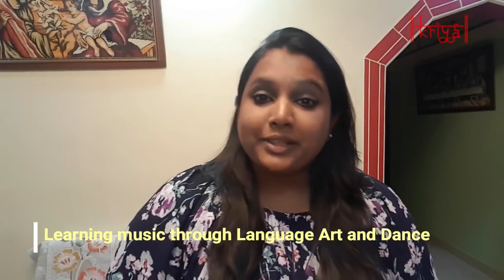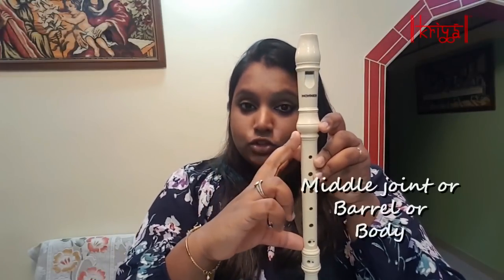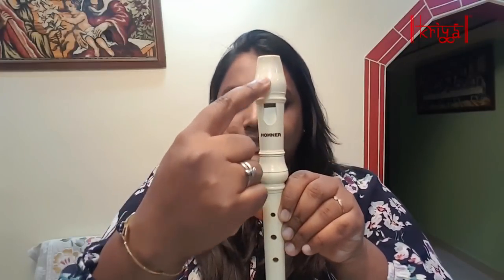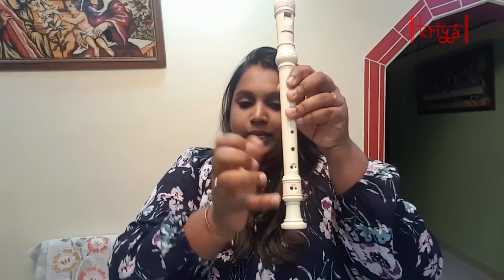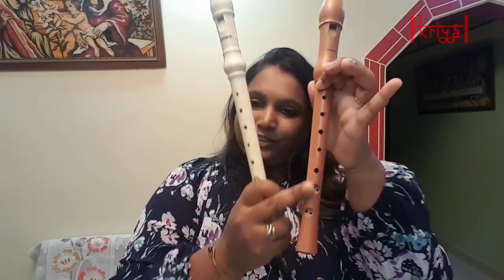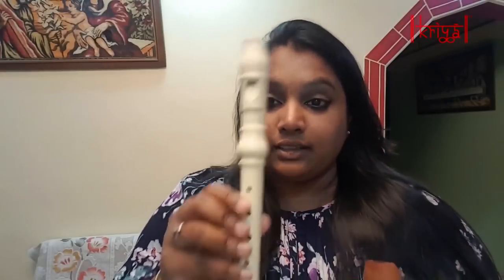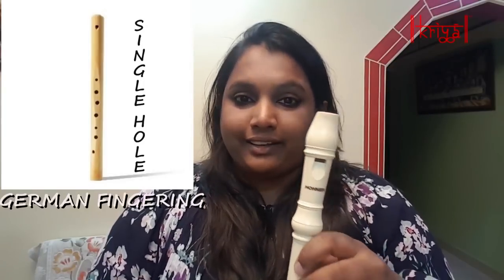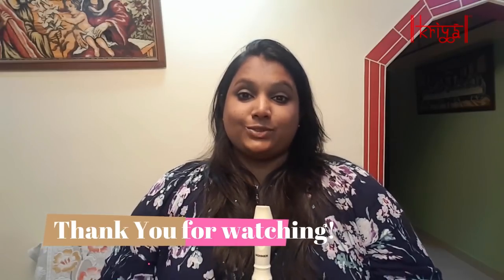Beginner's Guide to the Recorder | Hohner | Baroque |Soprano Recorder | Kriya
Hi all and welcome to the Kriya channel. ♡

At Kriya , one can learn Music (Different Instruments and vocals), Languages, Art as well as Dance.
Kriya's motive is Holistic Learning.

The whole purpose of starting this Channel is to be able to reach out to as many Waldorf as well as Non- Waldorf People as possible.

The disciplines taught at Kriya are mentioned below:

➡ INSTRUMENTS:
•  The Guitar (Acoustic, Classical/Spanish, Electric and Bass)
•  Ukulele
•  Piano and Keyboard
•  Violin
•  Cello
• Double Bass
• Viola
• All the 6 Recorders ( Sopranino ,Soprano,Alto, Tenor, Bass, Contrabass and Sub Contrabass )
• Drums
• Djembe
• Saxophone (Soprano, Alto, Tenor & Baritone)
• Indian Flute (Bansuri)
• Irish Tin Whistle in D
• Clarinet in Bb & Eb
• Trumpet
• French Horn
• Mouth Organ (Harmonica)
• Zen Zula (Thumb Piano)
• Various Percussions

➡ WESTERN VOCALS:
We teach Western Classical pieces as well as songs of the Country Songs alongwith songs of the student's choice. We also focus on Multilingual Songs.

♡Kriya is associated with the Trinity College of London and we train for the Trinity College exams - Theory and Practical. (Instruments as well as Vocals)

➡ LANGUAGES:
♡ Various Indian Languages and also,

• English
• French
• Spanish
• Portuguese
• Italian
• German
• Dutch
• Swedish
• Russian

It includes speech, grammar, vocabulary, learning songs,stories and poems, written skills, art, dance from these regions etc. (For those who want to learn it for school/ college level, as well as for those who want to learn these languages simply for the love of it)
We also prepare students for the grade examinations in the above mentioned languages .

➡️ ART and CALLIGRAPHY

• Calligraphy (Various fonts)
• Waldorf Painting
• Waldorf Chalkboard Drawing
• Waldorf Sketching & Drawing (All media)

➡️ BELLY DANCING

☑Age group: Anyone above the Age of 3 can be a part of Kriya.

•Name
•Country (Area you reside in)

Also write down your suggestions or requests down in the comments below. It could be any song, in any language or instrument, art videos or any language - we will help you learn it. :)

Ginelle Edelweiss Coutto
Kriya- A Waldorf Inspired Educational Initiative